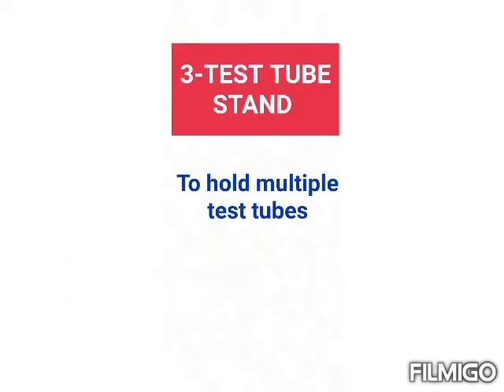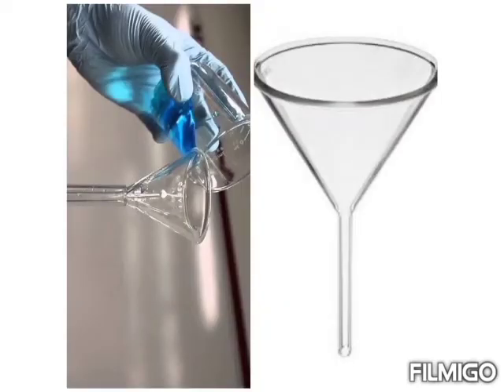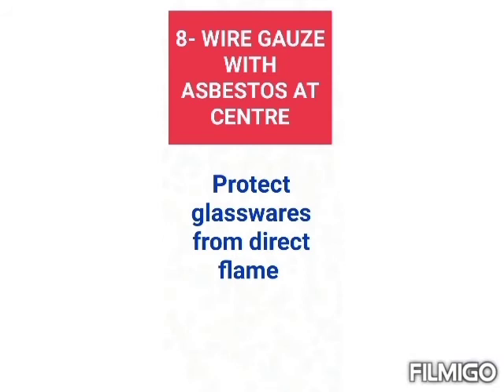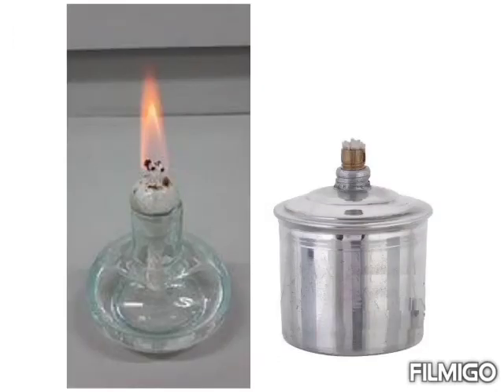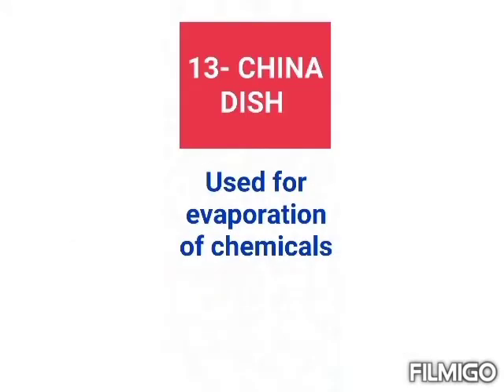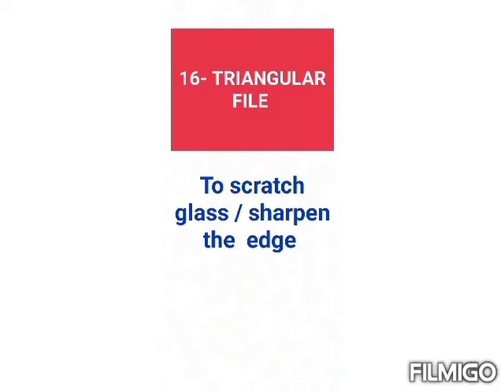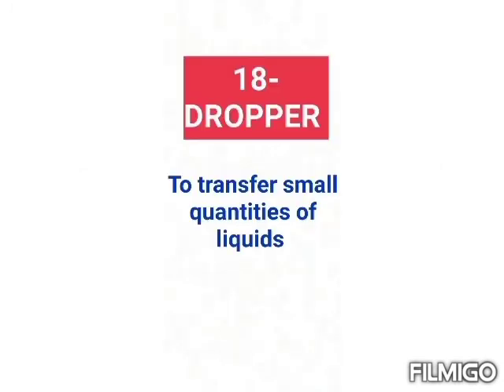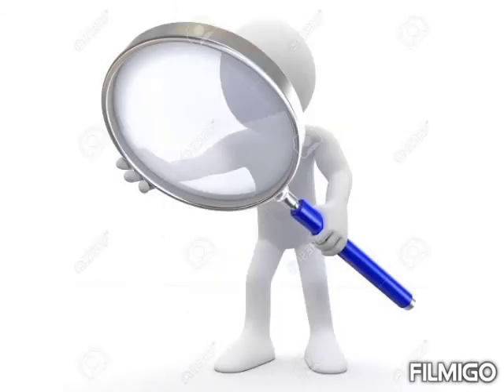List of Apparatus and Equipments used in Laboratory.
A brief explanation on the various Apparatus/Equipments used in Laboratory by our Chemistry Teacher- Ms Pratichi Ma'am.
The list includes following:
1.Beaker
2.Test Tube
3.Test Tube Stand
4.Test Tube Holder
5.Funnel
6.Watch Glass
7.Tripod Stand
8.Wire Gauze with Asbestos at Center
9.Stand with Clamp
10. Spirit Lamp/ Burner
11.Glass Rod/ Stirrer
12.Measuring Cylinder/ Graduated Cylinder
13.China dish
14.Glass slide
15.Cover slip
16.Traingular file
17.Forceps
18.Dropper
19.Spatula
20.Magnifying glass